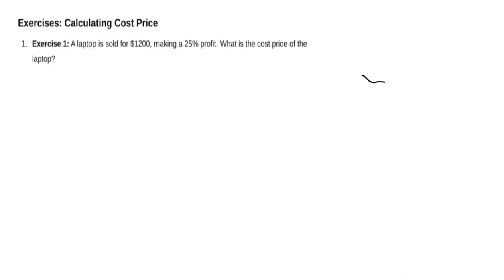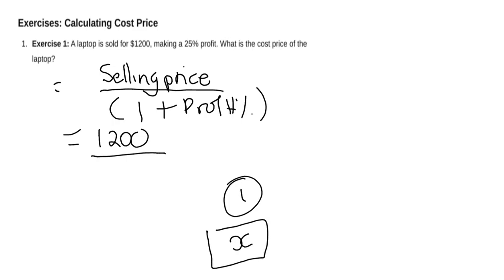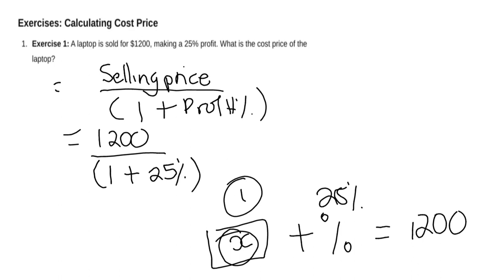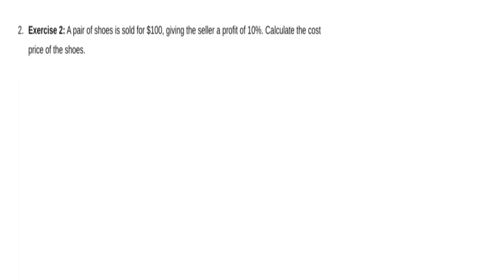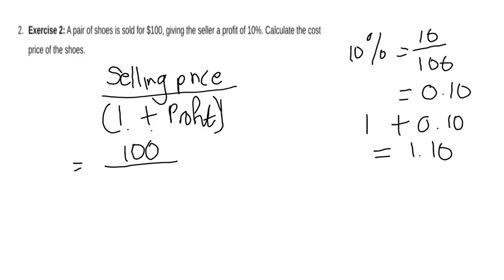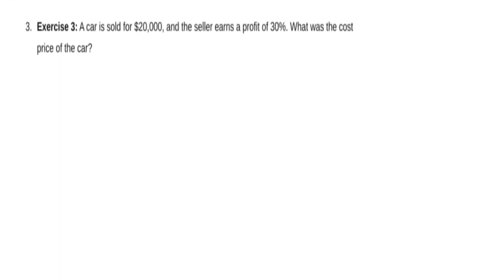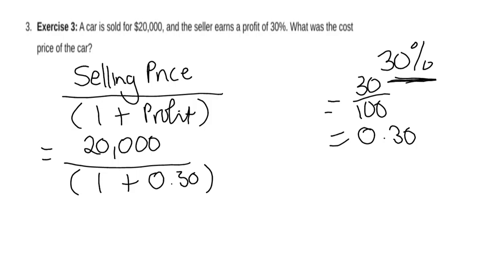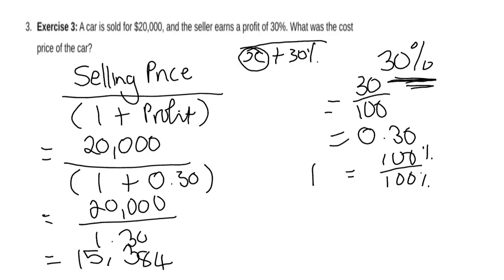How to calculate COST PRICE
In this video we will  learn and I will explain how to calculate the cost price of items

"For God so loved the world that He gave His only begotten Son, that whoever believes in Him should not perish but have everlasting life."
- John 3:16